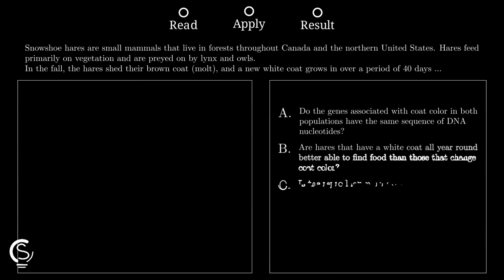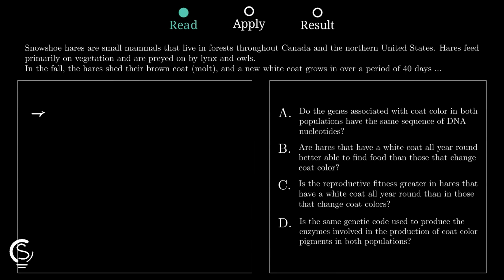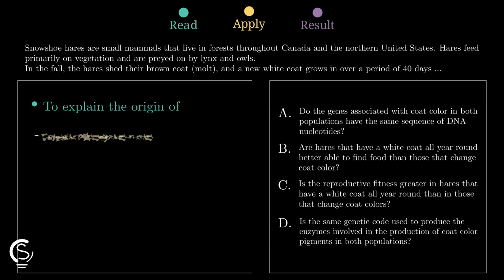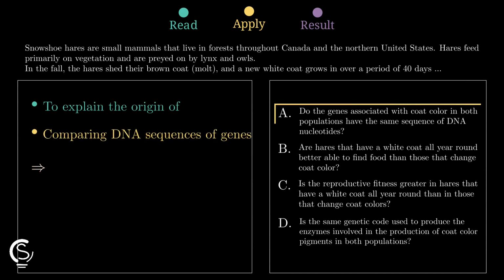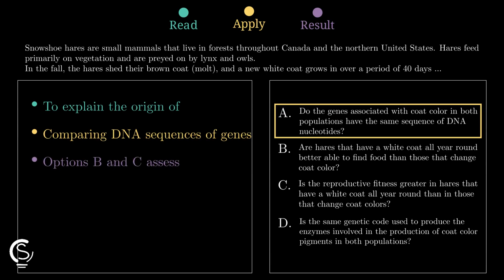2023 AP Bio Question 43 - Genetic Basis of Phenotypic Variation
Detailed step-by-step solution for the 2023 AP Biology Question 43 focusing on Genetic Basis of Phenotypic Variation. This video explains how to identify testable questions regarding the origin of different phenotypes in isolated populations. In this problem, we examine snowshoe hares that typically molt from brown to white based on photoperiod. However, a second isolated population remains white all year. We analyze why comparing DNA sequences of genes associated with coat color is the correct testable question to explain the origin of this trait, rather than measuring fitness or assuming a change in the universal genetic code. Want more AP practice?